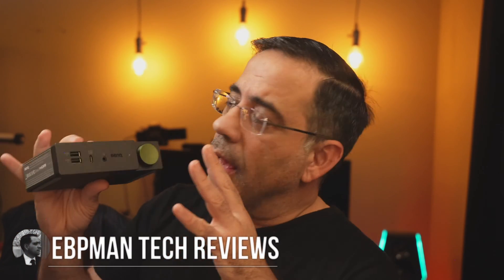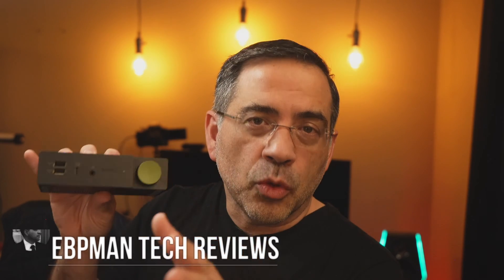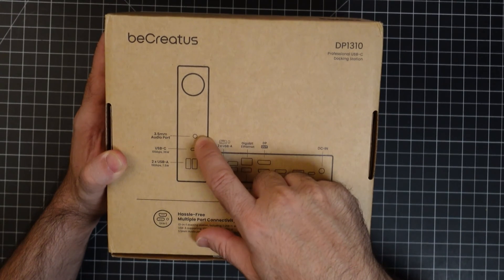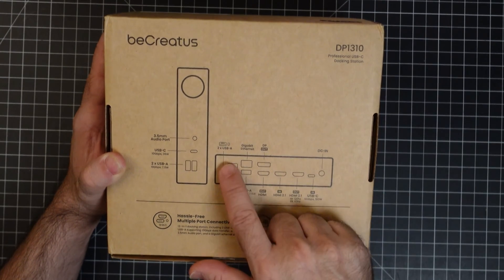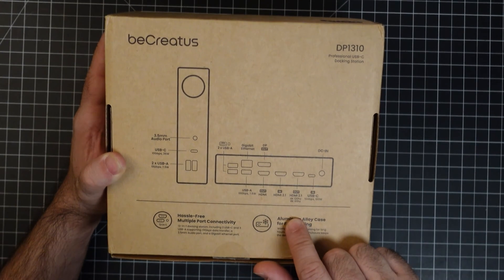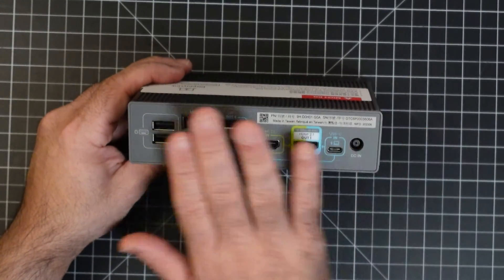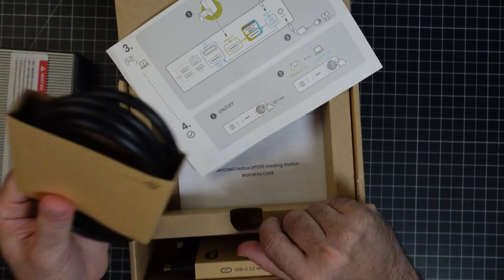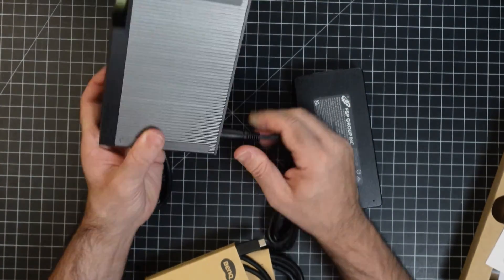Transform Your Workspace with the BenQ beCreatus 13-in-1 USB C Hybrid Dock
If you're looking for a way to upgrade your workspace, then you need to check out the BenQ beCreatus 13-in-1 USB C Hybrid Dock! This dock is perfect for transforming your laptop into a variety of different devices, including a mouse, a keyboard, a touchpad, and a display.

With this dock, you'll be able to work more efficiently and get more out of your laptop. It also has a built-in USB-C port, so you can easily connect your laptop to your display, your keyboard, or your mouse. So whether you're looking for a new way to work or a new way to use your laptop, the BenQ beCreatus 13-in-1 USB